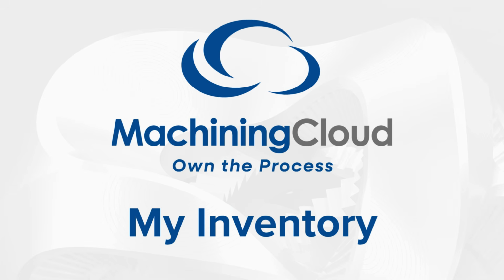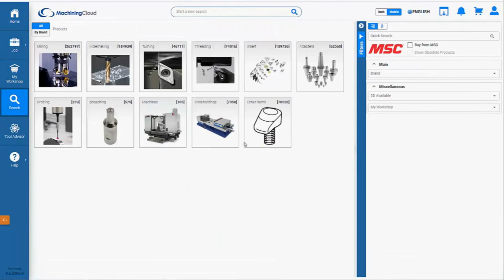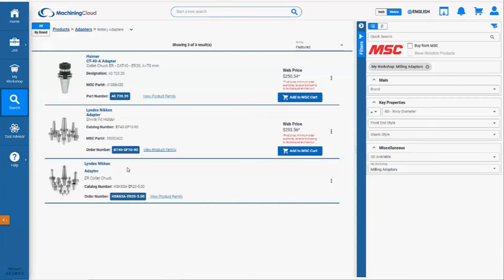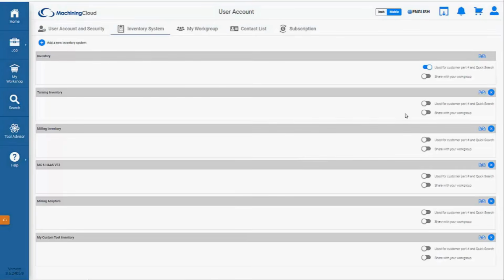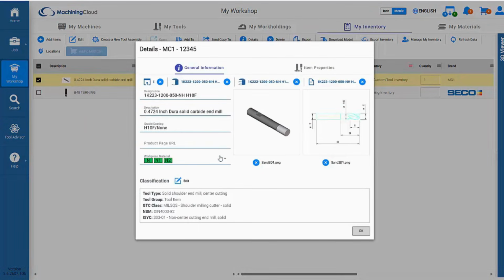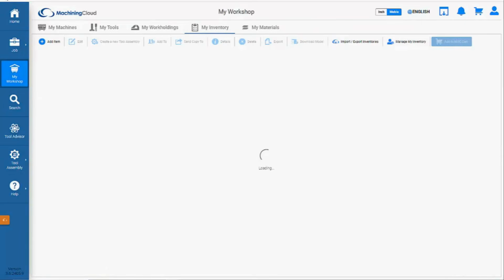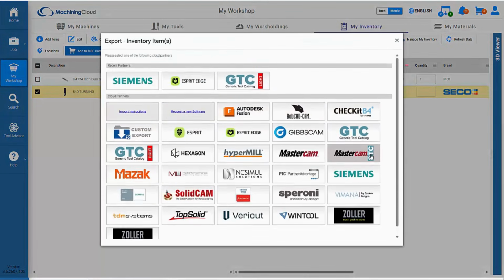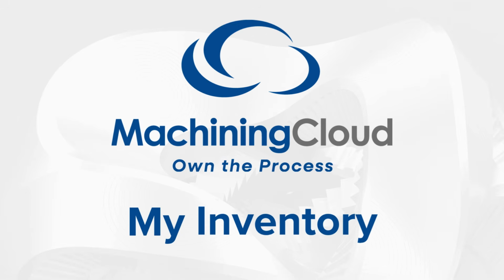MachiningCloud My Inventory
In this quick guide to the My Inventory feature in MachiningCloud, we demonstrate how to effortlessly manage your tools and tool assemblies with precision. Learn how to add items, build custom tool assemblies directly from stock, set up dedicated inventory systems, and filter components to streamline your shop floor operations. You can also export items to top CAM and cloud partners, view 3D models, share inventories with team members, and add items directly to your MSC cart for quick purchasing.

If you're ready to organize your tool database, speed up your CNC workflow, and ensure the right tools are always ready when you need them, this walkthrough is for you.

Try the MachiningCloud App